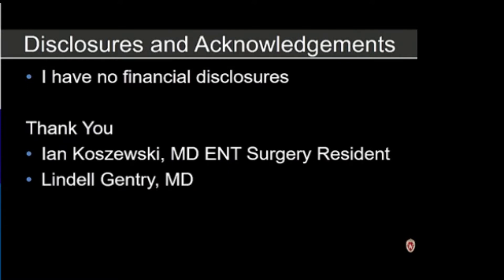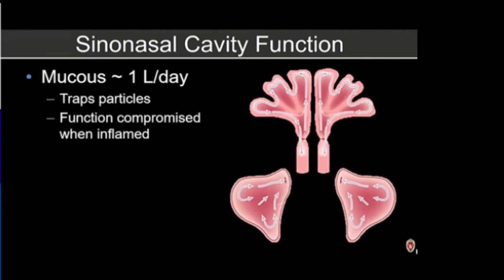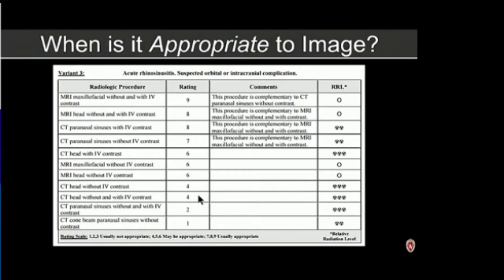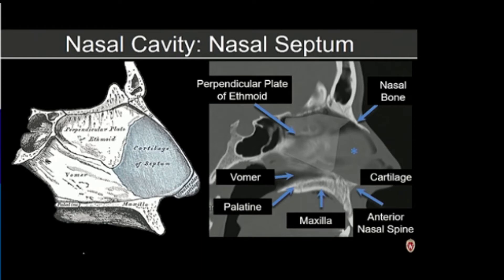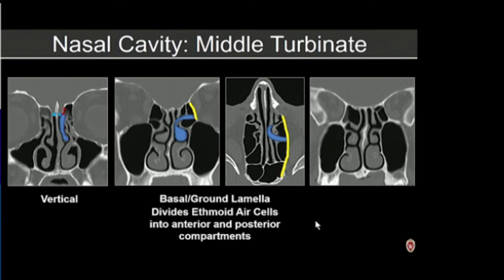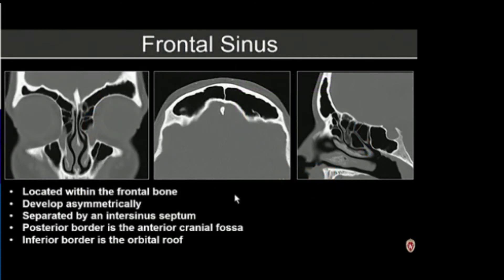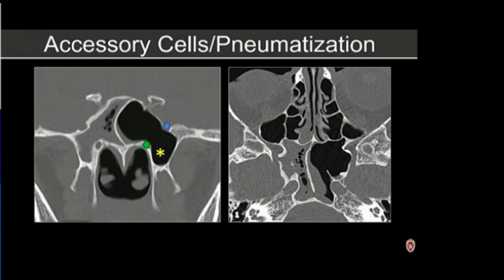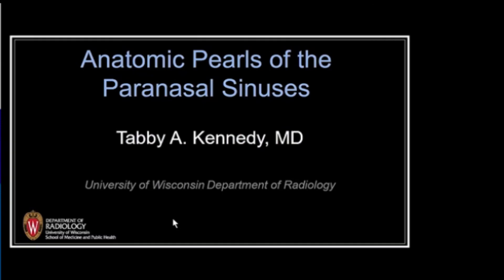01. Imaging Anatomy of Paranasal Sinuses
Imaging Anatomy of Paranasal Sinuses Made Very Easy